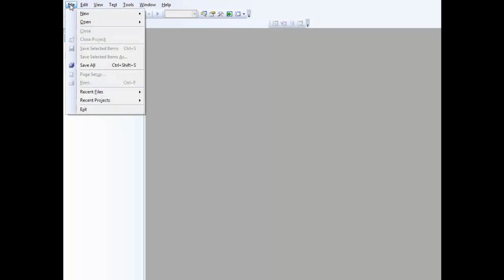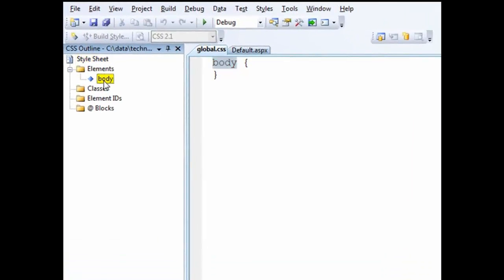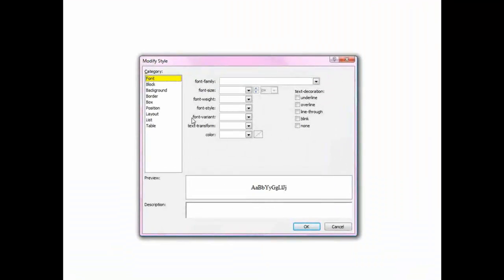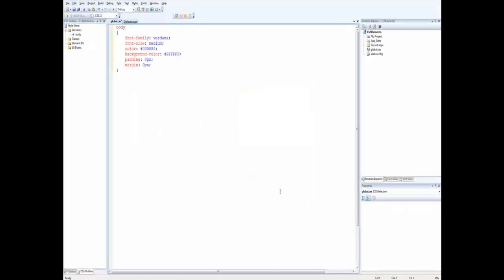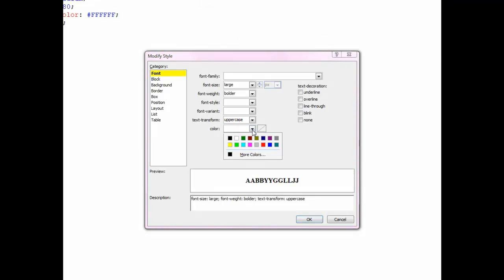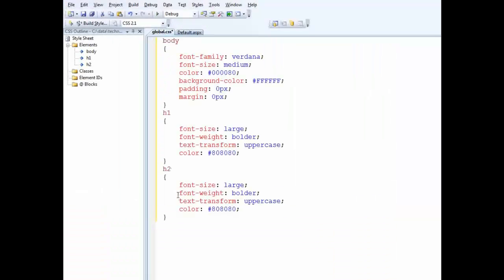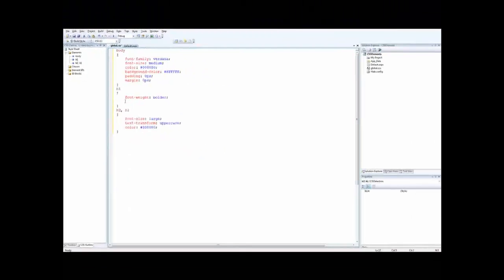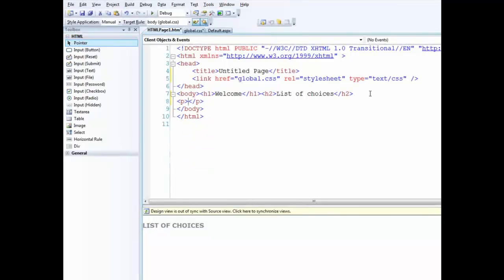Cascading Style Sheets (css) in ASP.NET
Cascading Style Sheets in Visual Studio 2008 .In this video we will review the improved tools for creating external Cascading Style Sheets. CSS are vital to any well designed web site and Visual Studio 2008 has provided an arsenal of tools for creating and managing CSS